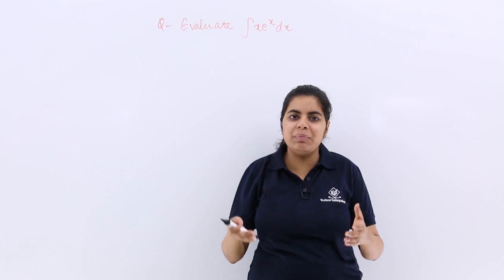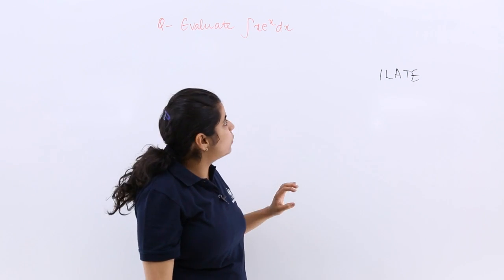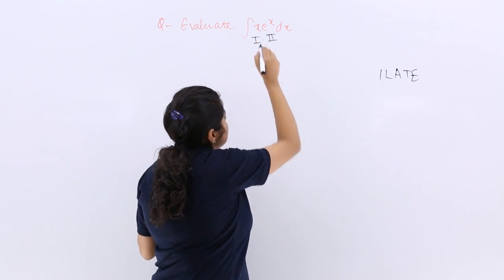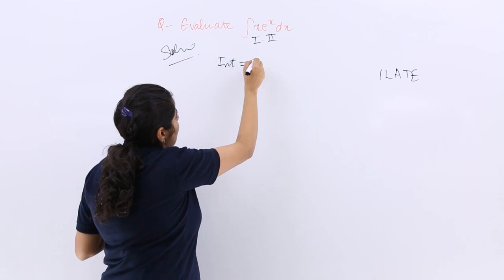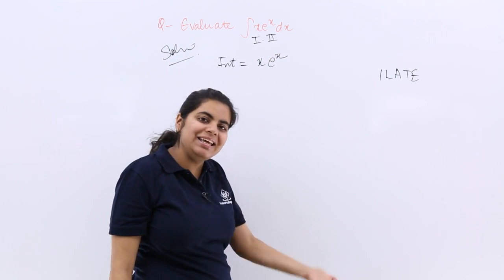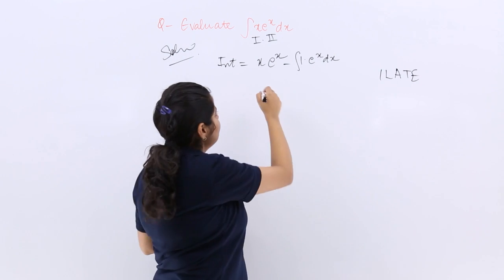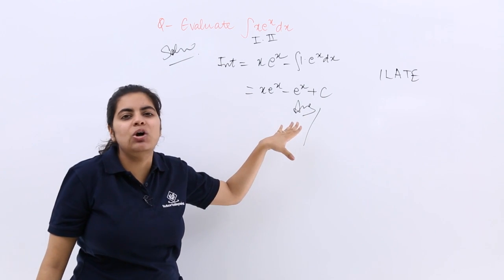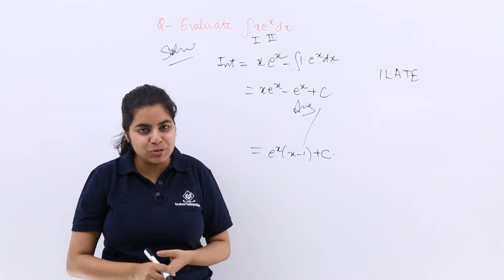Class 12th – Integral of xe^x dx by Parts | Integrals | Tutorials Point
Integral of xe^x dx by Parts